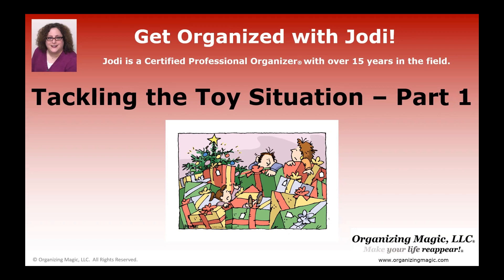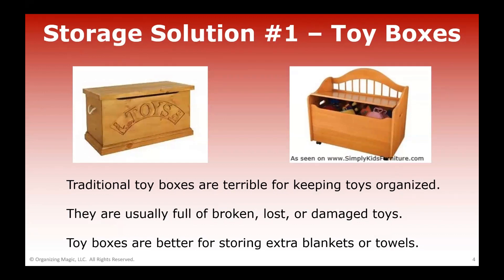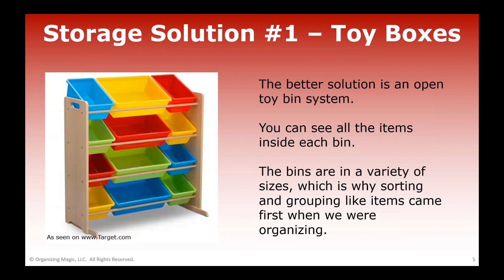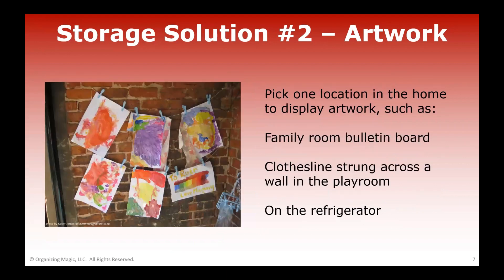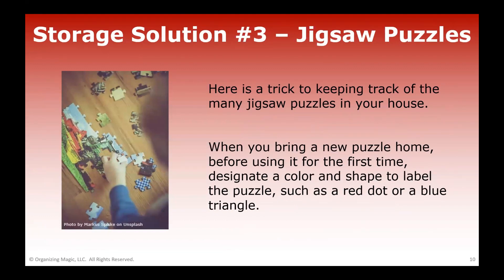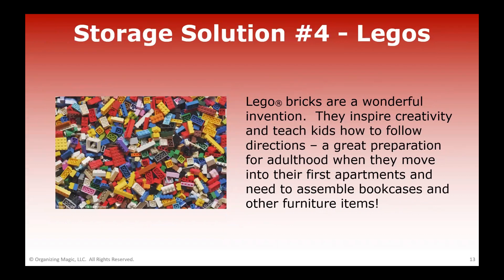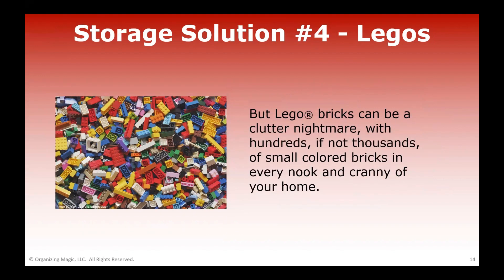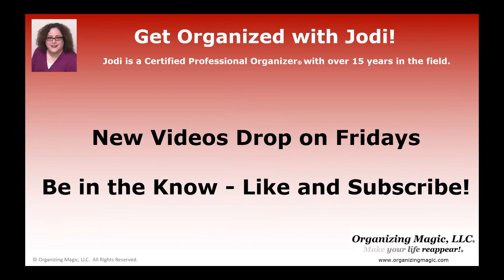Tackling Toys - Part 1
Tackling Toys - Part 1| Get Organized with Jodi

Get Organized with Jodi is our video series that tackles a weekly organizing topic and offers tips and tricks to solve your organizing challenges. In this video, learn how to tackle the toy situation.

Then tell your friends about our channel by sharing this

About the Organizing Magic Channel
Our core belief: Letting go of the clutter that mentally and physically blocks your path creates the space and opportunity for your true goals and passions to shine.